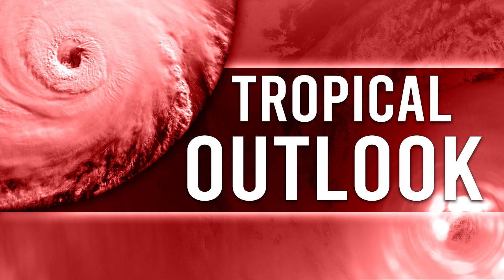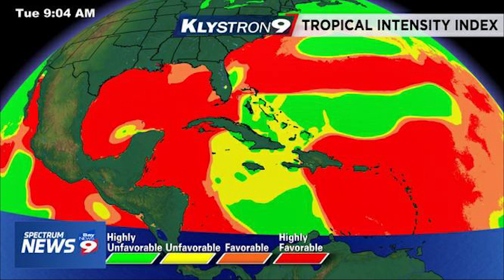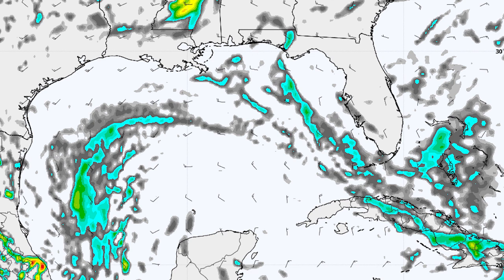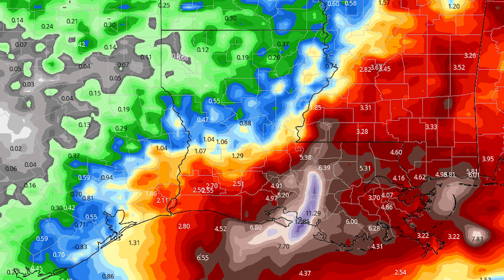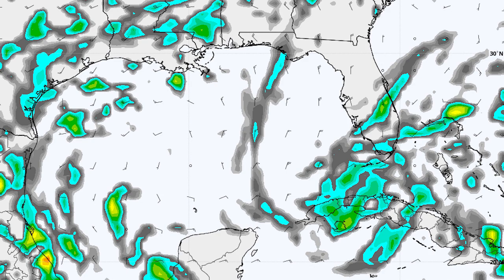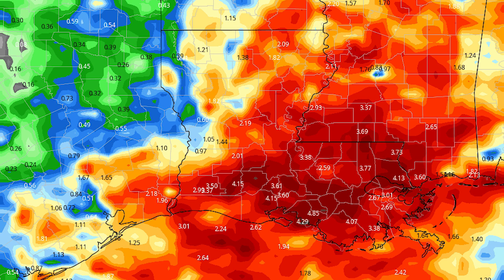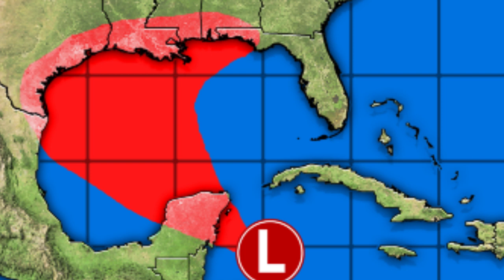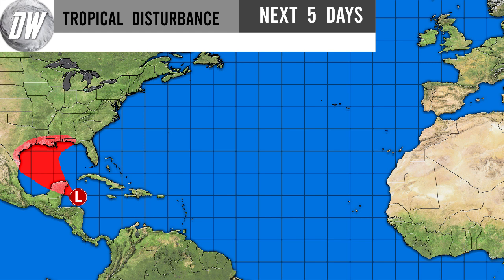Gulf Tropical Disturbance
In this video We talk about a tropical disturbance that is currently just south of Cuba, this disturbance will eventually make its way into the Gulf of Mexico and likely effect the United States, states like Louisiana, Mississippi, Alabama, Florida and Texas should Keep a watchful eye on this one, as it could bring Flooding Rains, Strong Gusty Winds, and even storm surge to your area.